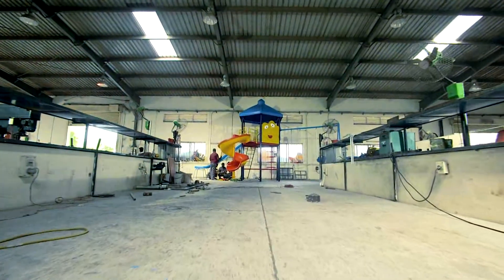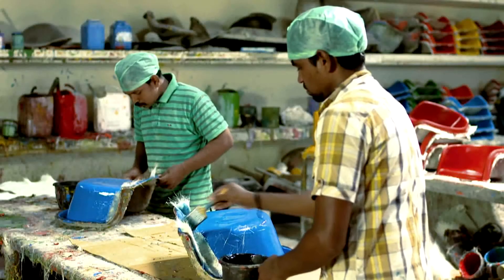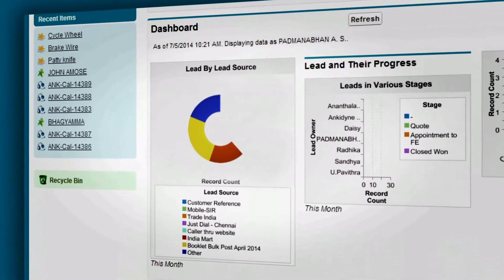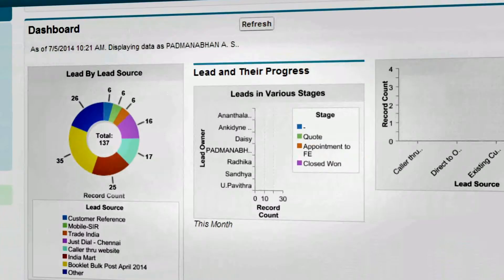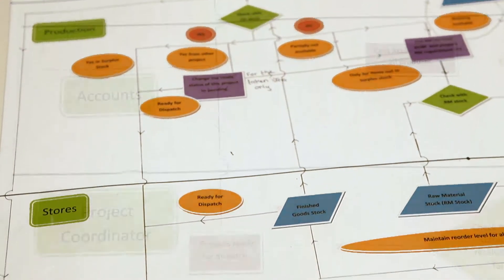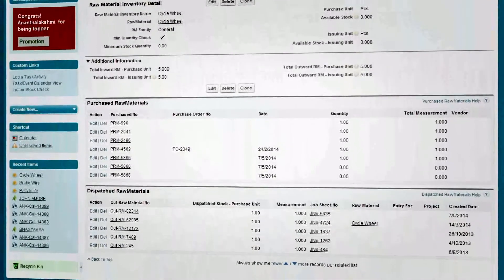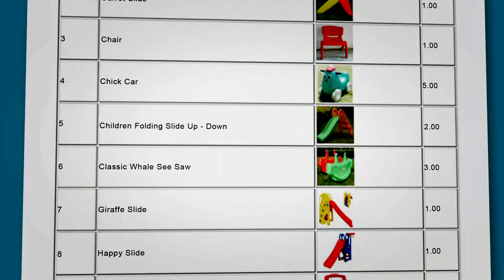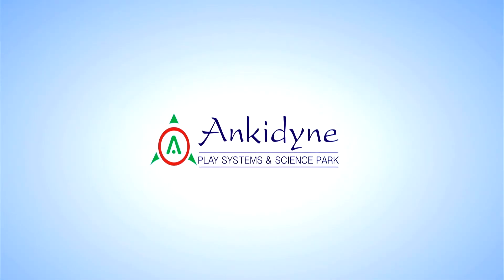Video Production Agency | Orbit Innovations - Ankidyne Success Video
Zweezle is a video production agency from Bangalore India, that shoot and created Ankidyne success video. To know more about video production Bangalore and Zweezle,